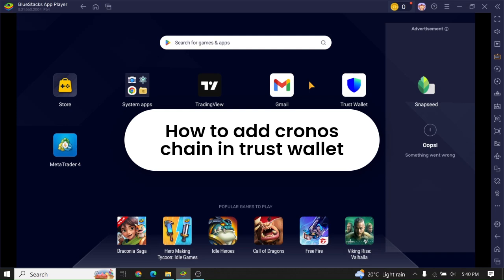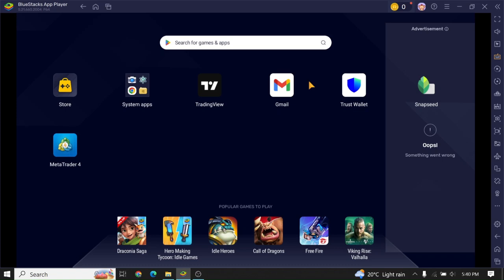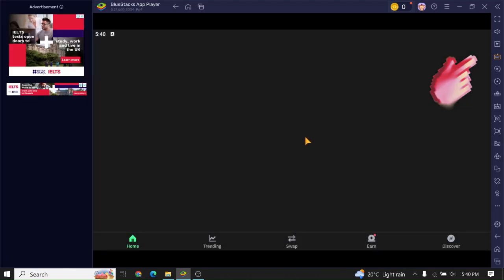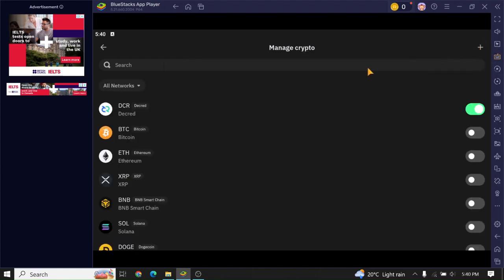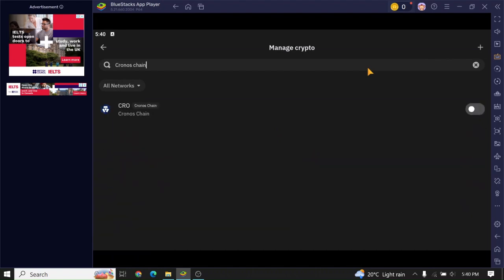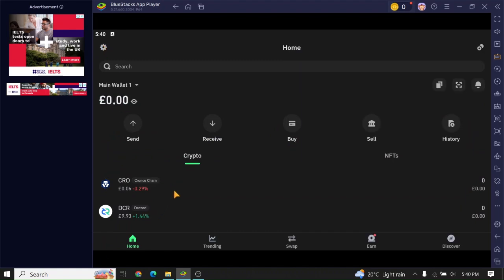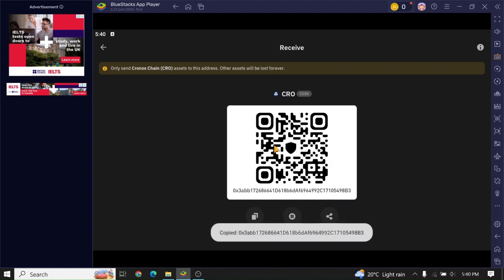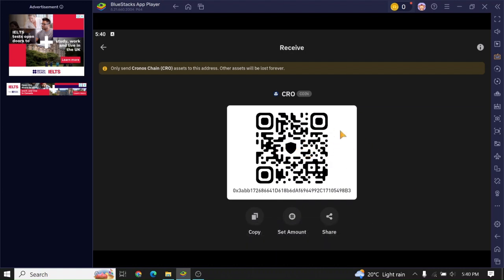How to Add Cronos Chain (CRO) to Trust Wallet 2025?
Want to add Cronos Chain (CRO) to your Trust Wallet? This simple step-by-step guide shows you how to enable CRO in Trust Wallet so you can securely store, send, and receive your Cronos tokens. Whether you're exploring the Cronos ecosystem or already using CRO, this tutorial will help you integrate it into your wallet with ease.

✅ Watch now and start using Cronos Chain in Trust Wallet today!